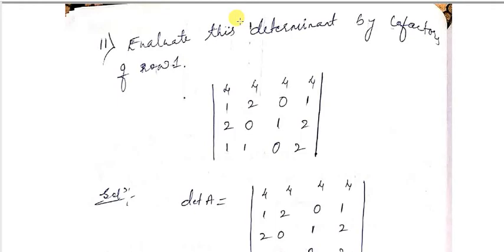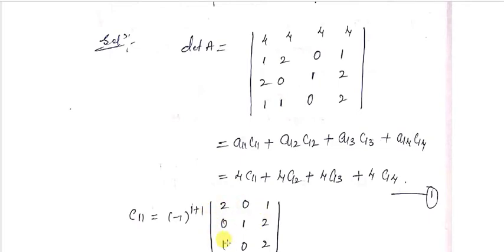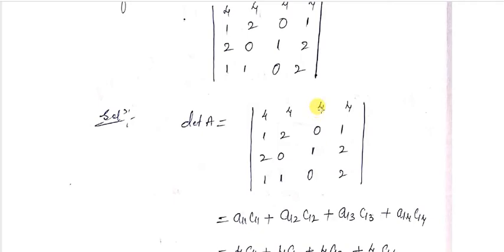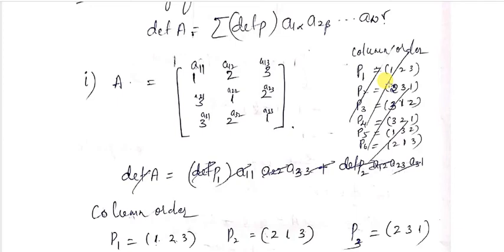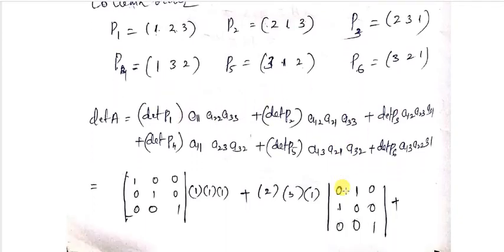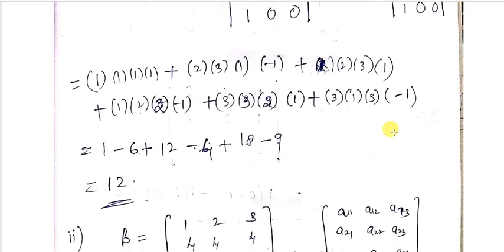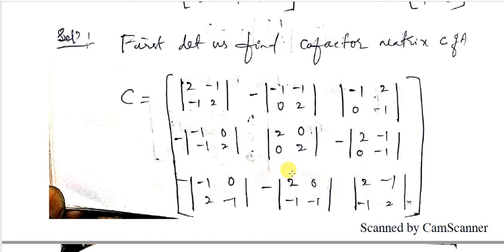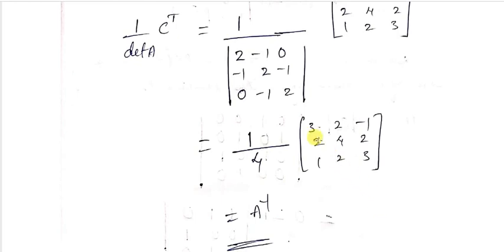Exercise 4.3 by Gilbert Strang